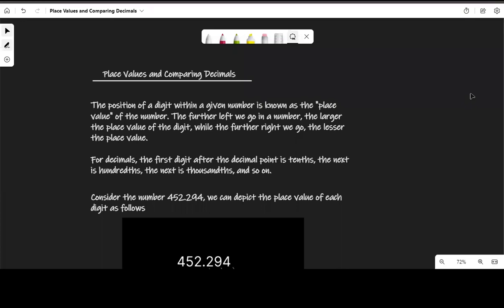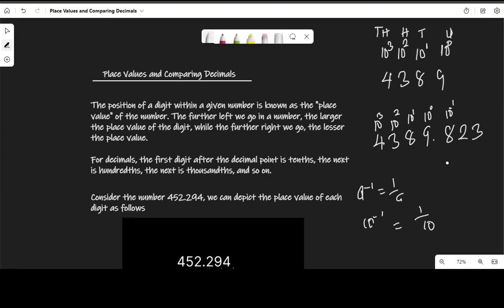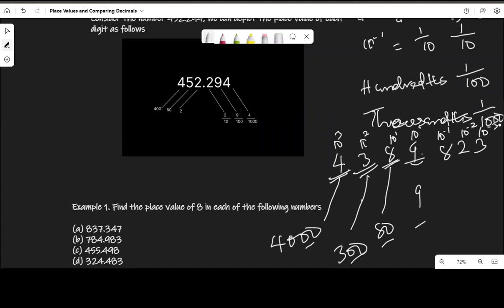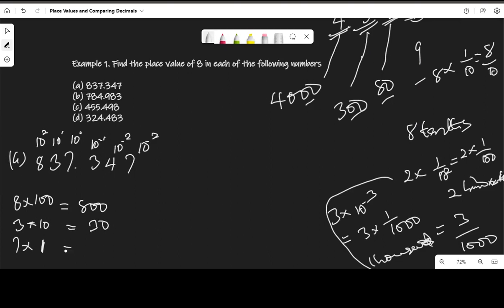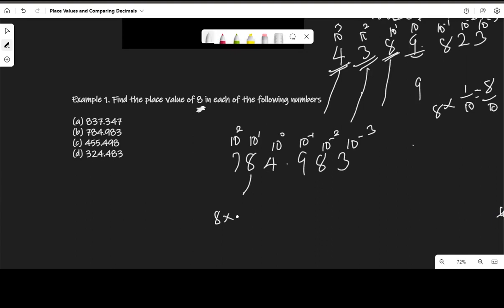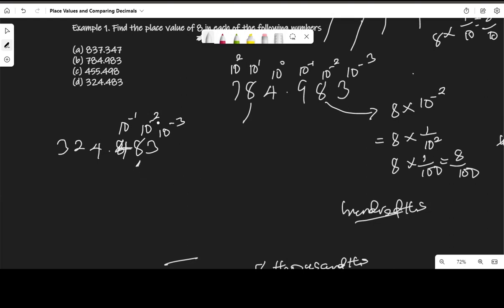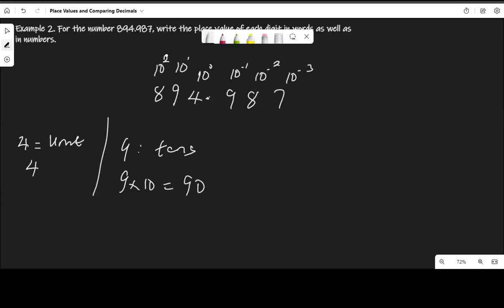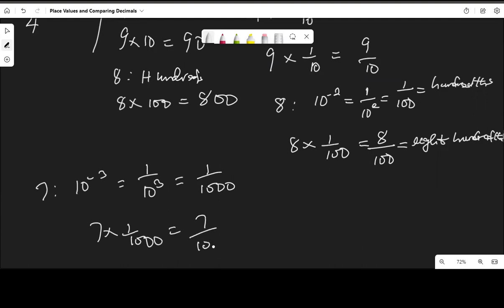Place Values and Comparing Decimals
In this video we learn how to determine the place values of number and compare decimals.